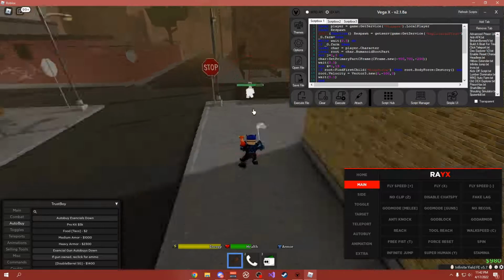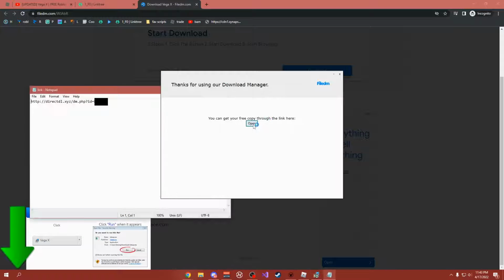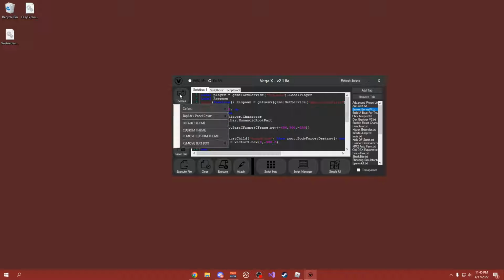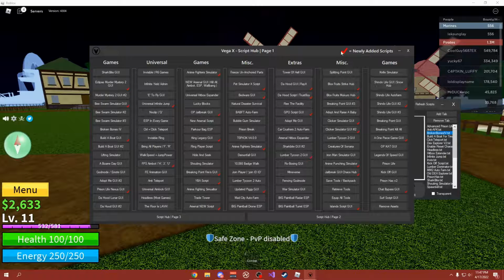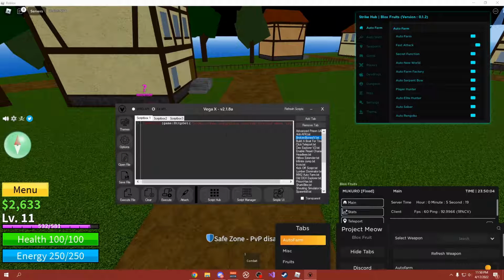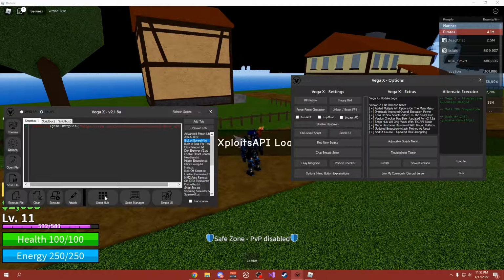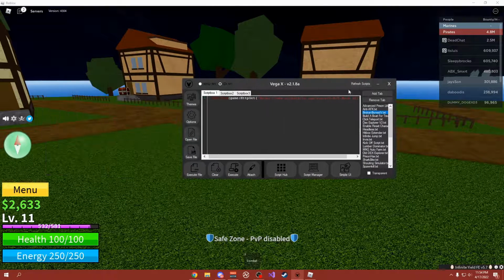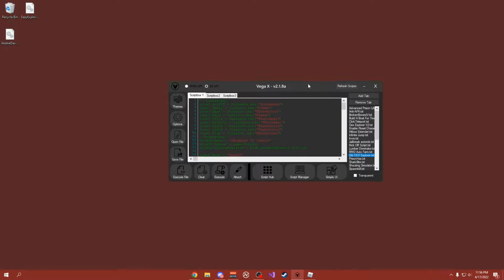[OP] Vega X | Free ROBLOX Script Executor / Exploit | Level 8 | 500+ Scripts | *APRIL 2022*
[ New Updated Roblox Exploit / Script Executor With No Key System Vega X 2022 ]
▬▬▬▬▬▬▬▬▬ [ ✔️ Download Link ✔️ ] ▬▬▬▬▬▬▬▬▬
UPDATED VIDEO: xxx

If the first link isn't working, try this one: xxx

▬▬▬▬▬▬▬▬▬ [ ✔️ Summary ✔️ ] ▬▬▬▬▬▬▬▬▬
Vega X is my own executor that was first released in May of 2020. The latest update brings TONS of new features! Some of them include: more script hub scripts, new UI buttons, multiple APIs, improved execution (better than Krnl?) & so much more! Peace :D
▬▬▬▬▬▬▬▬▬ [ ✔️ Timestamps ✔️ ] ▬▬▬▬▬▬▬▬▬
0:00  -  Intro
0:39  -  Download Tutorial
2:15  -  Overview
4:00  -  In-Game Showcase
8:22  -  Extra Features
9:52  -  Outro